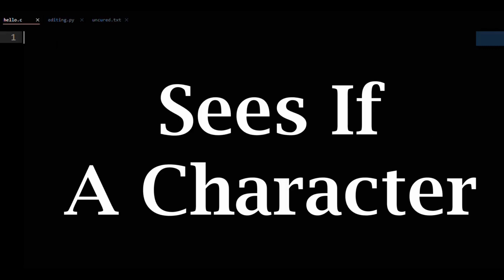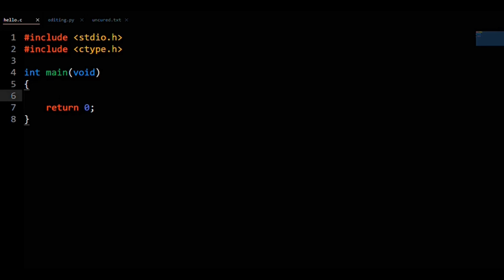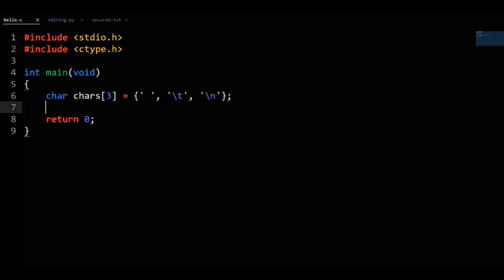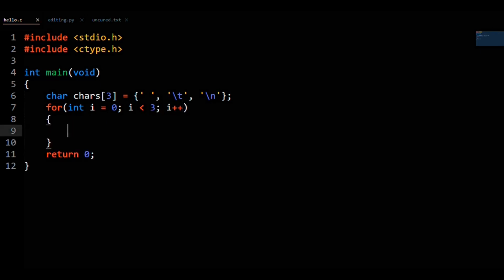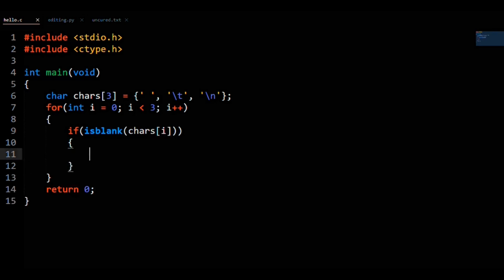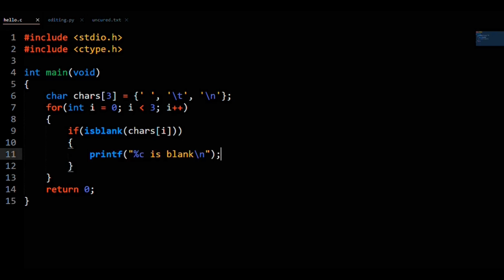C isblank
In C isblank tells whether or not a character is blank. isblank returns a non-zero number (true) if the character is a space, or tab. isblank returns zero (false) if the character is anything except a space, or tab.

*The printf code is wrong -- I don't actually print out any char, but my explanation of the isblank function is still correct*

Sections
0:00 - Intro & Array Setup
0:35 - For Loop Header
0:53 - If Statement Checking, isblank?
1:19 - Outro